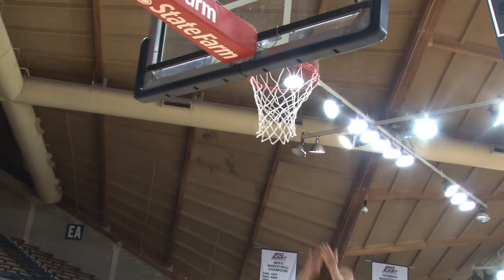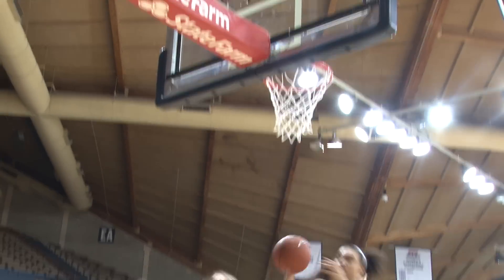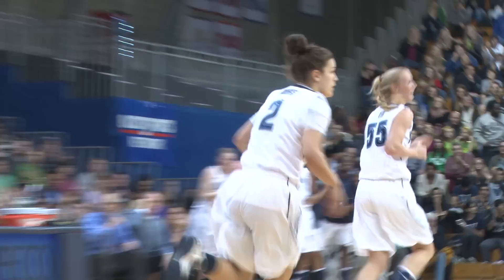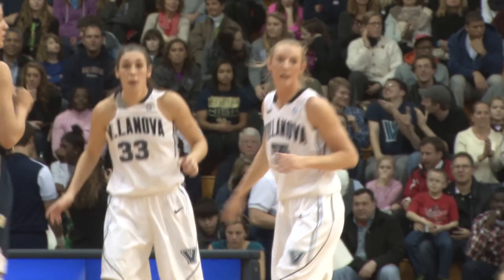Women's Basketball Highlights: #2 Notre Dame vs. Villanova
Villanova pulls close, but falls to #2 Notre Dame, 59-52.